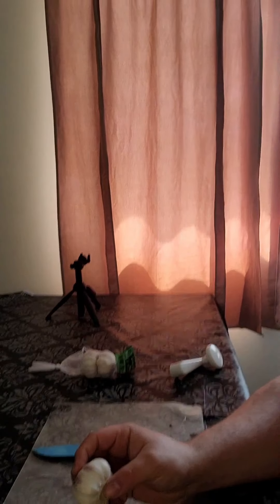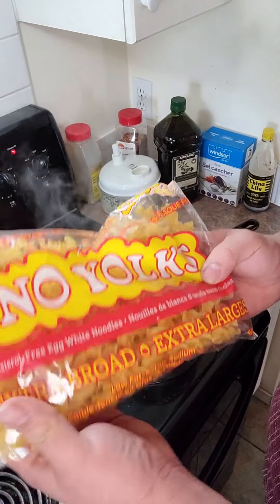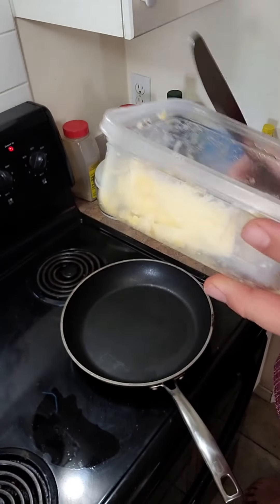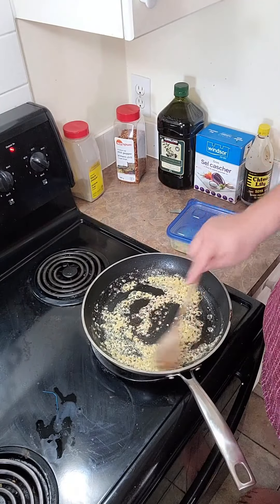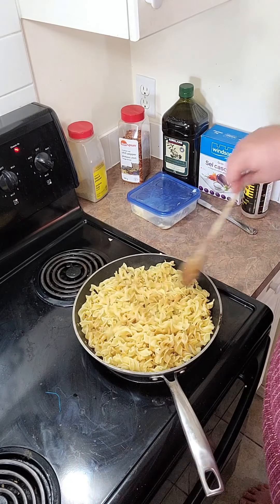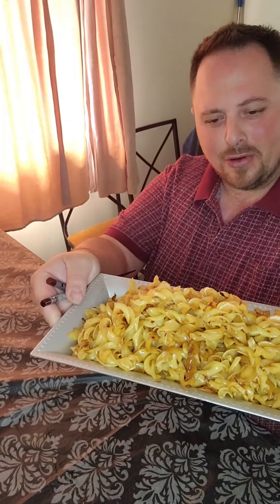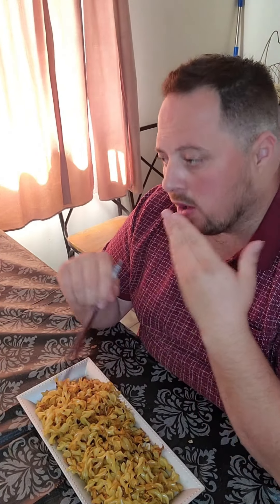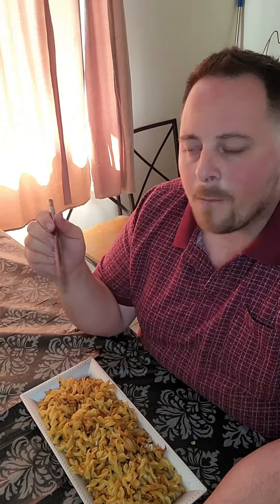Egg noodles recipe(Easy and Simple)| Buttery and Galicky| modern talk ❤️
modern talk
welcome to modern talk channel

Vlog title: Egg noodles recipe(Easy and Simple)| Buttery and Galicky| modern talk ❤️
Vlog #: 16

paano magluto ng egg noodles

Hello im j from modern talk, and i am very happy for all the support you are giving to my channel. I am forever grateful to you guys. God bless us all!

This simple and easy egg noodle recipe is from Mr. K, i add some twist to it, my own version. Feel free to try cook it then post a picture of your egg noodles in the comment section.

~ j of modern talk